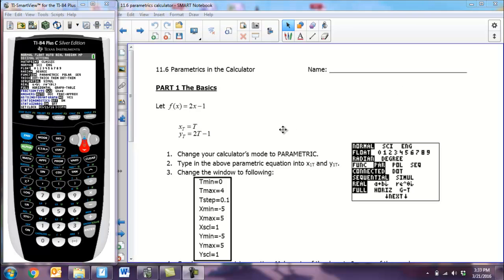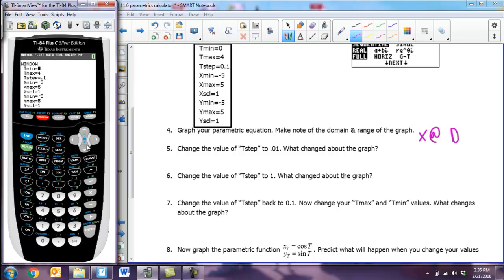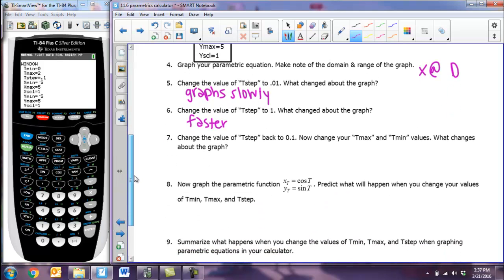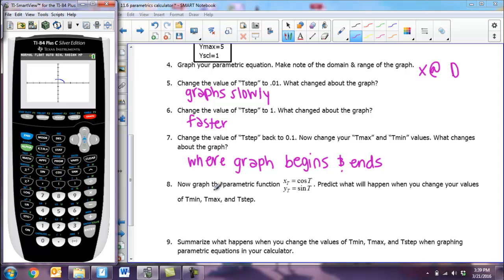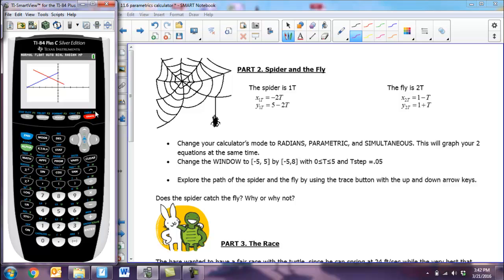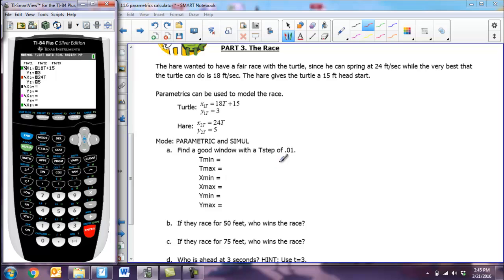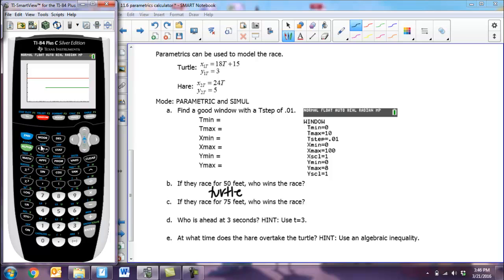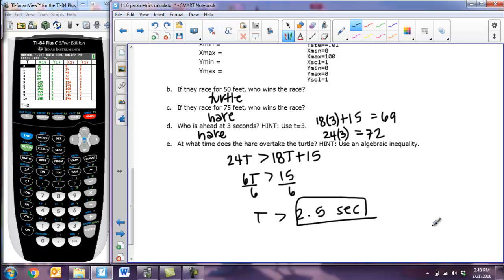12.5 Parametrics in the calculator